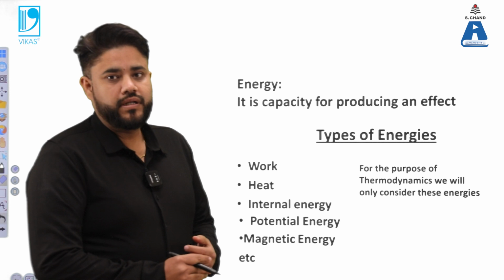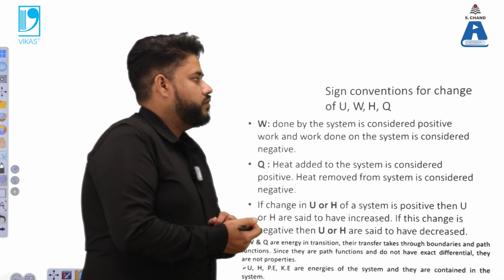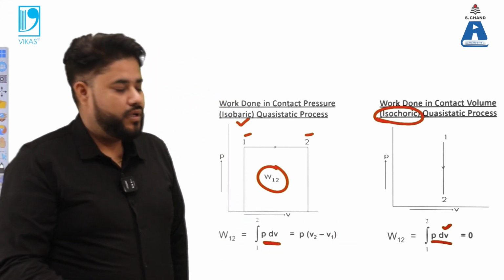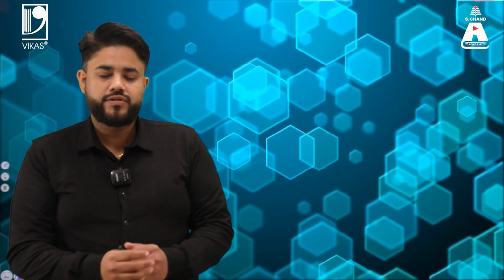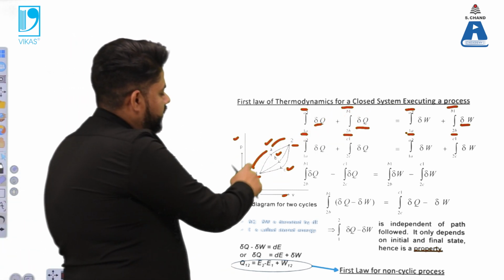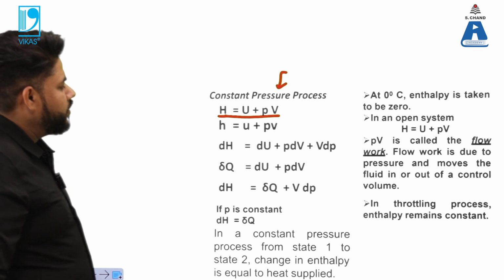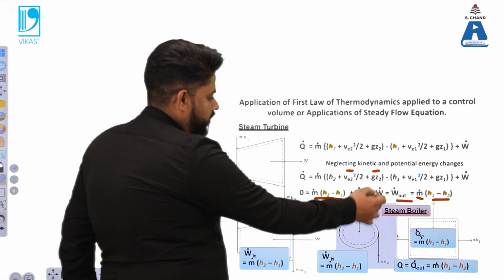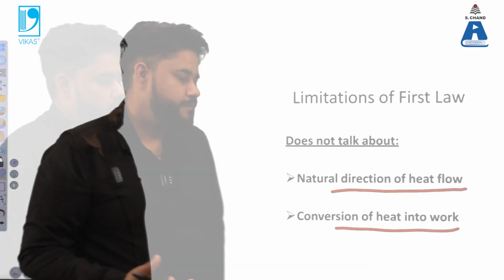Work and Energy | Applied Thermodynamics | S Chand Academy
The video describes the concept of work and energy in case of Thermodynamic systems, Work done in Quasistatic process, First law of Thermodynamics applied to open and closed systems, different application areas and limitations of First law of Thermodynamics.